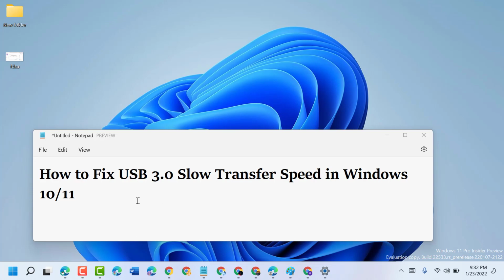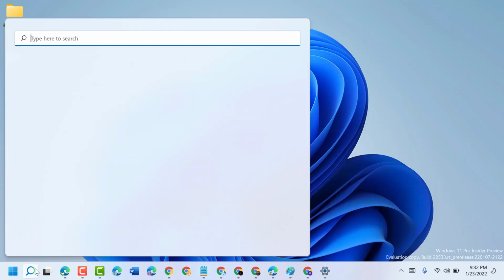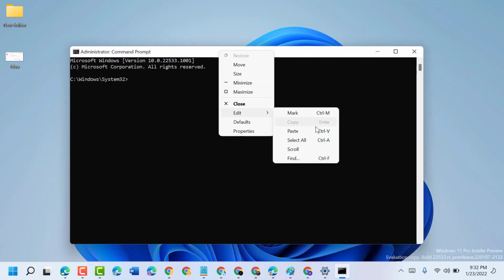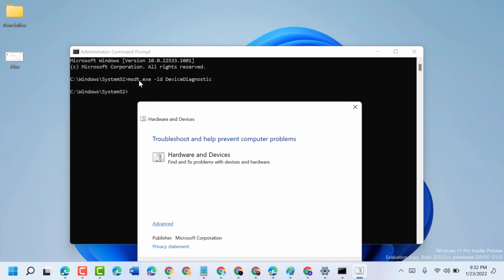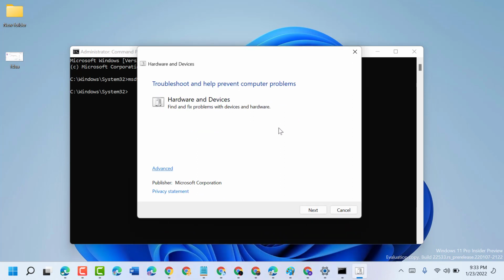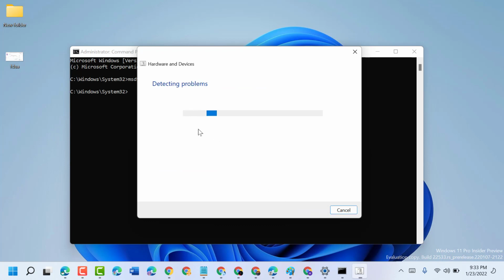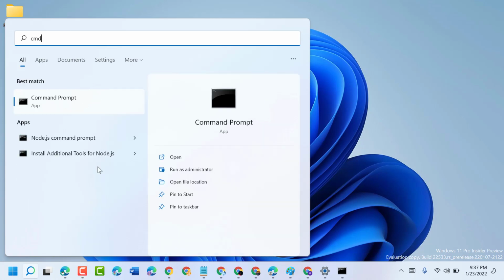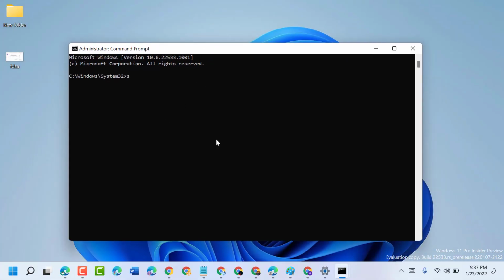How to Fix USB 3.0 Slow Transfer Speed in Windows 10/11